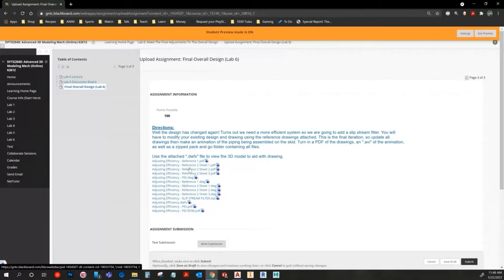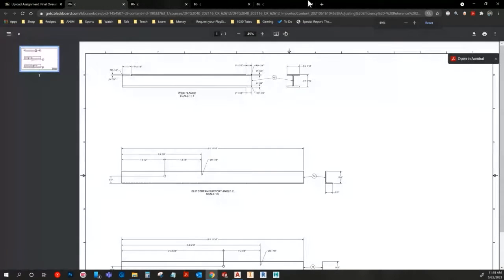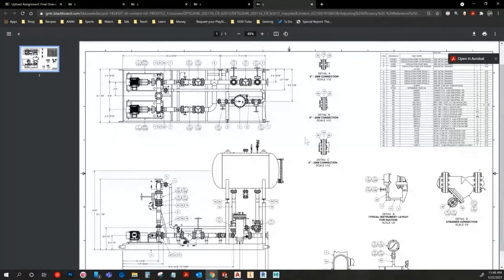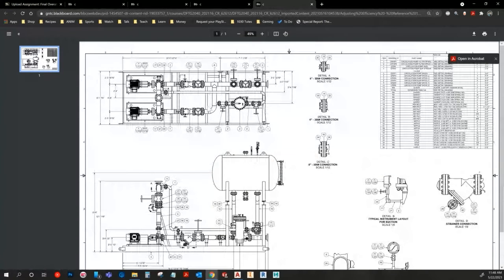2040 Lecture 6